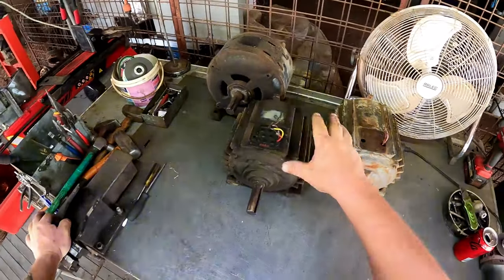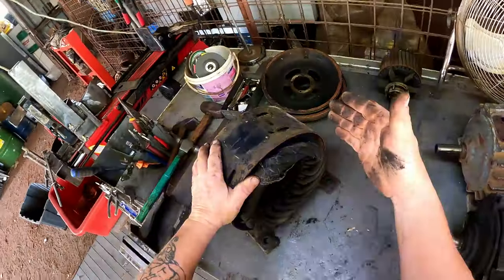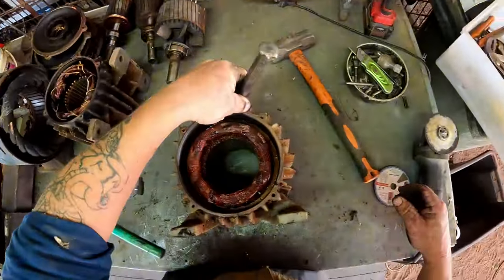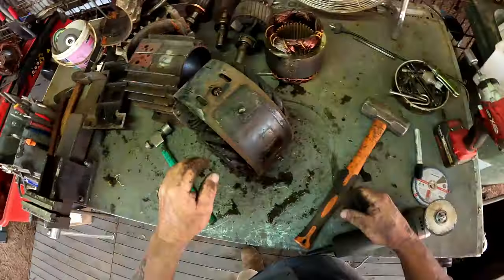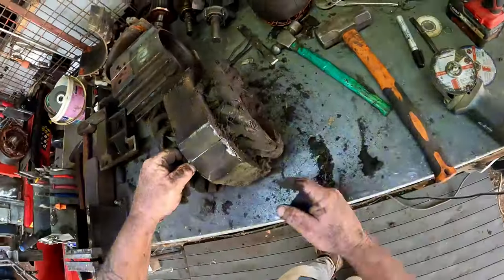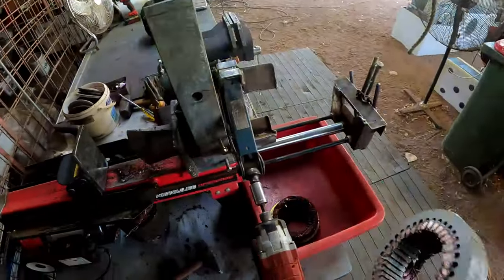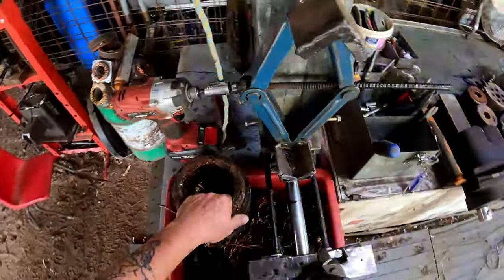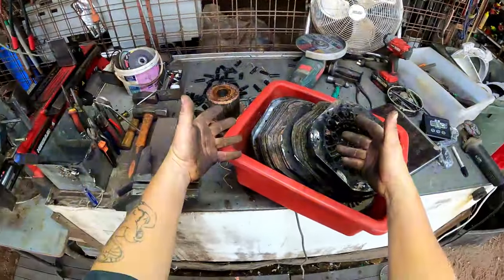Scraping Printing Press Motors For Copper